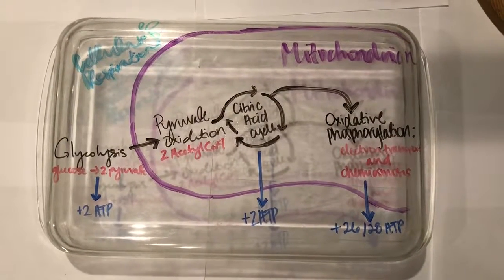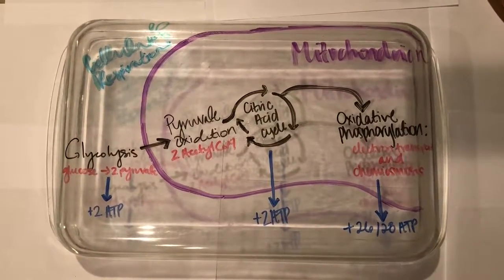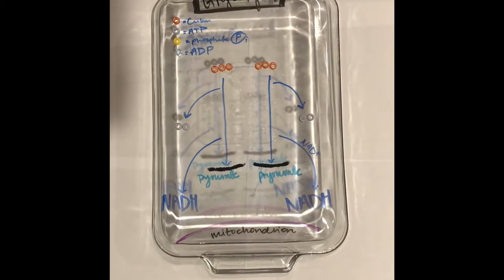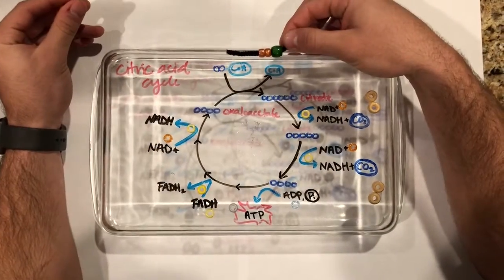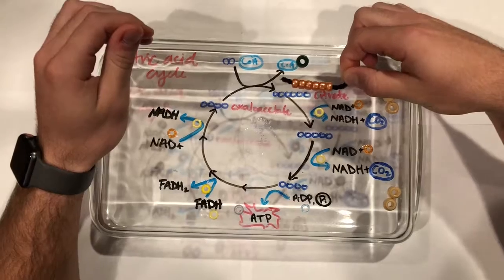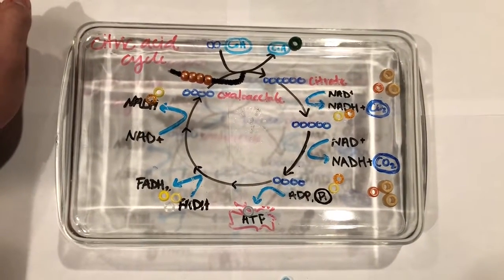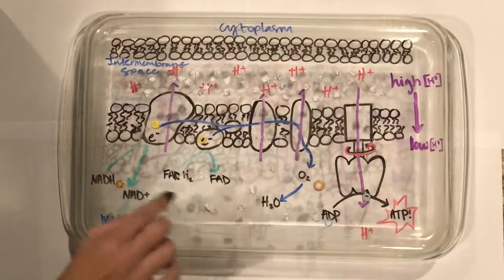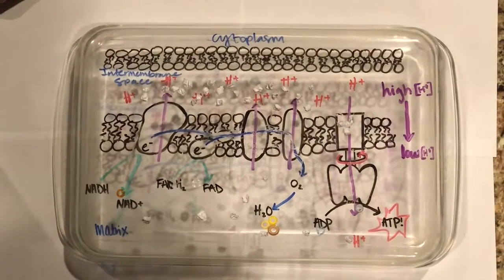Cellular Respiration Video Lance and Kathryn